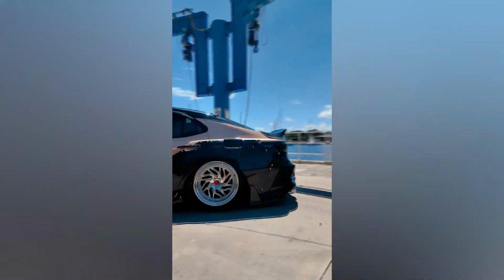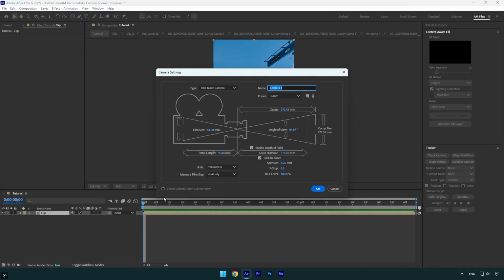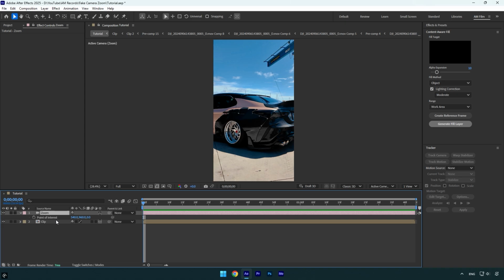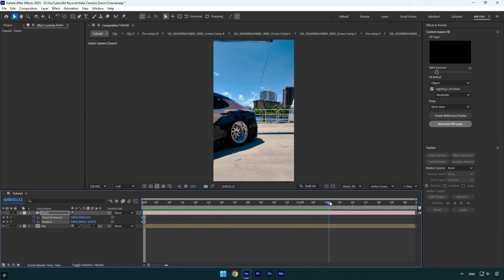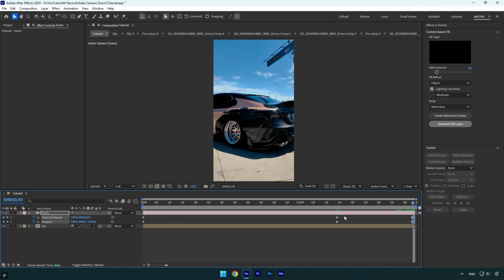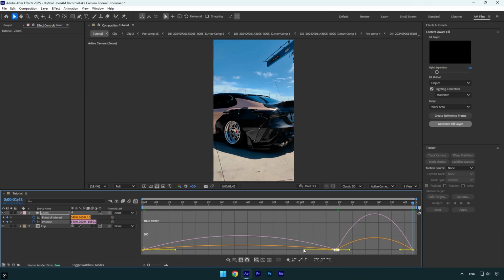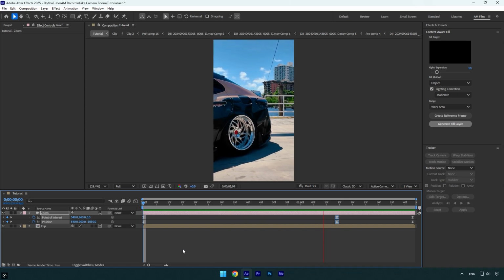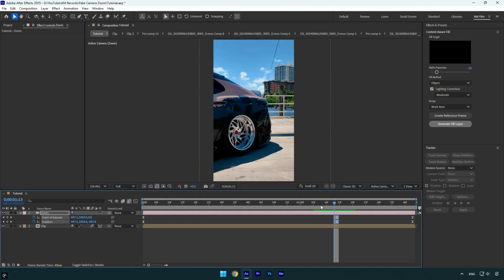Fake 3D Camera Zoom Effect in After Effects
In this tutorial I will show you how to make a 3D camera zoom in effect in Adobe After Effects

CPU: i7-14700K
GPU: RTX 4060 Ti 16GB
RAM: Kingston FURY Beast 32GB